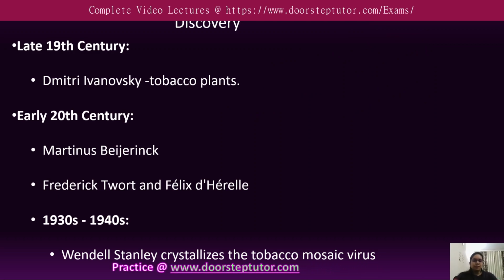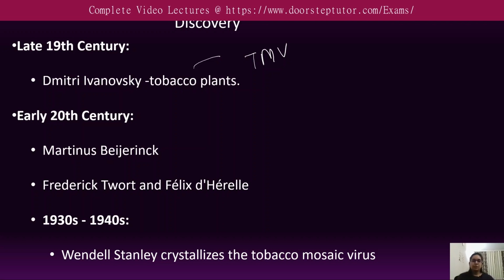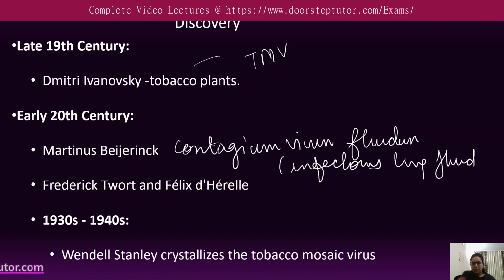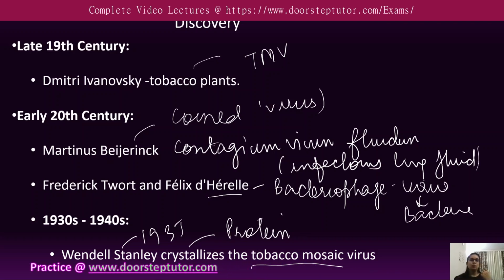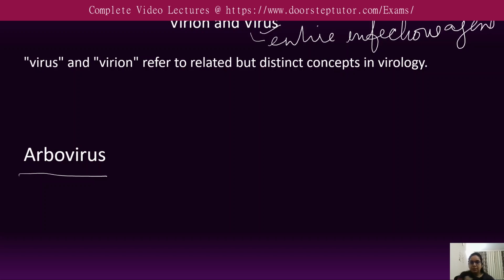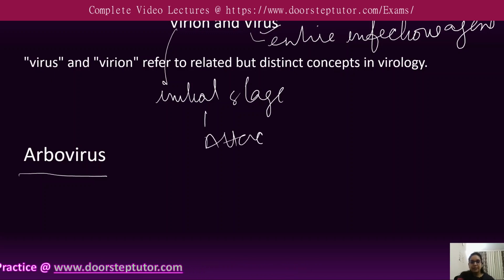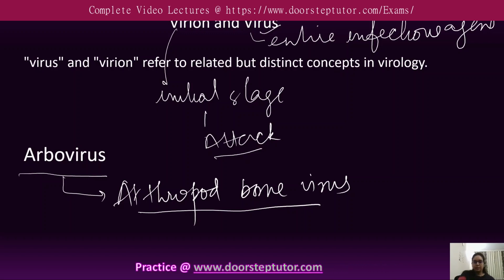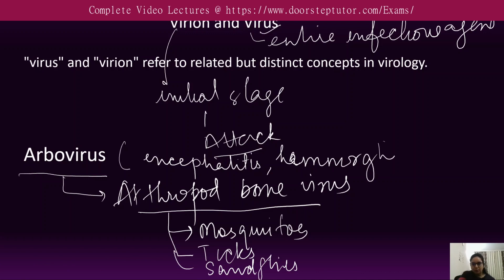Virus & Viroids: NEET UG Biology - Complete Lectures @ doorsteptutor.com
Chapters:
0:03 Introduction to Viruses
0:25 Viruses and Independent Life
1:03 Exclusion from Five Kingdom Classification
1:39 Cellular vs. Acellular Organisms
2:26 Viruses as Non-Living Entities
3:02 Discovery of Viruses
3:14 Tobacco Mosaic Virus

This video provides a complete overview of viruses and viroids, essential for NEET UG Biology preparation. We discuss the microscopic nature of viruses, their inability to independently replicate, and their reliance on host cellular machinery. The video also explains why viruses are excluded from the five kingdom classification due to their acellular structure and non-living nature, and covers the historical discovery of viruses by Dmitri Ivanovsky.